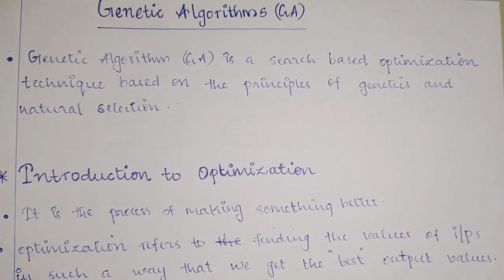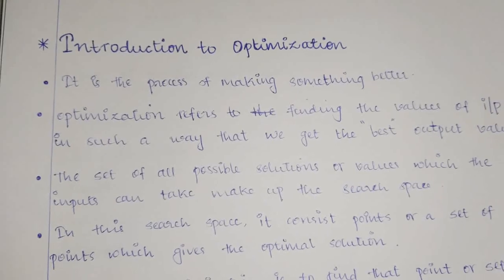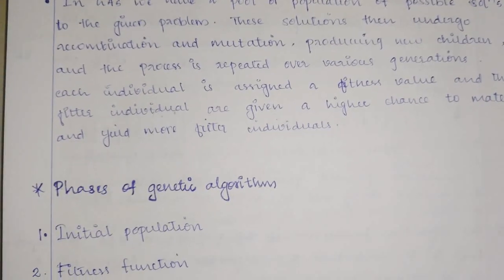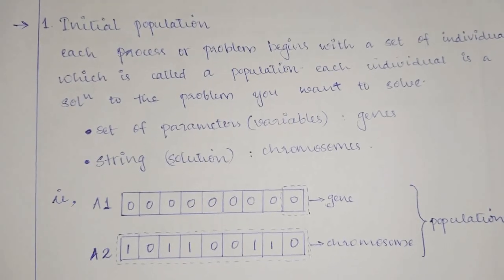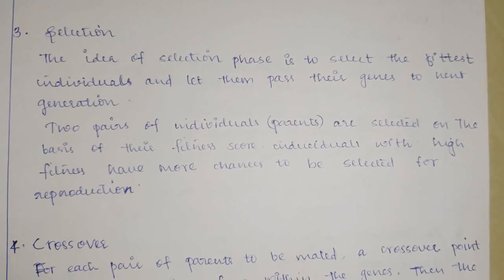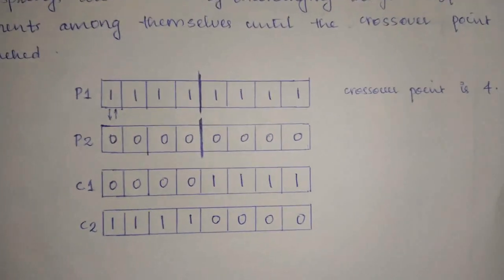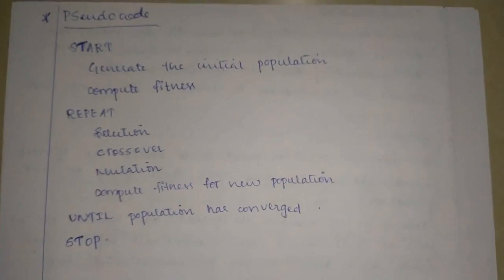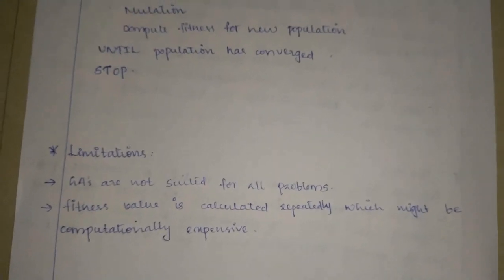Genetic Algorithm in AI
Lecture on Genetic Algorithm in AI

Fathima Mishal
MSC First Year CS

Sullamussalam Science College Areekode